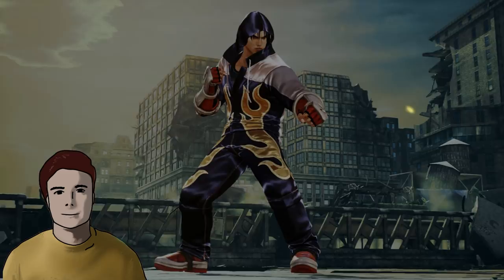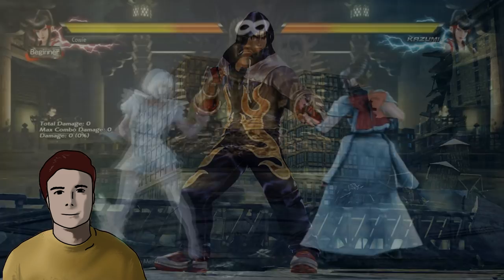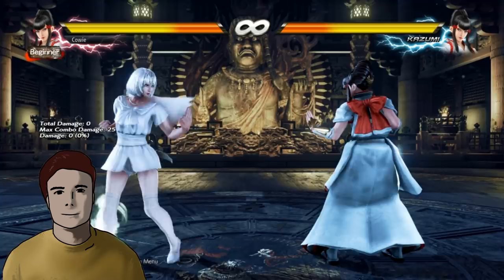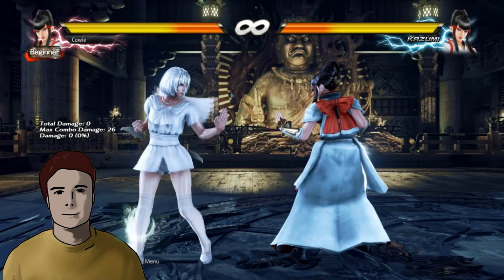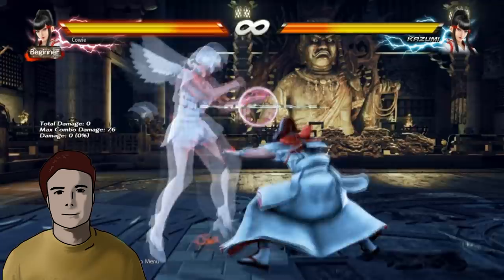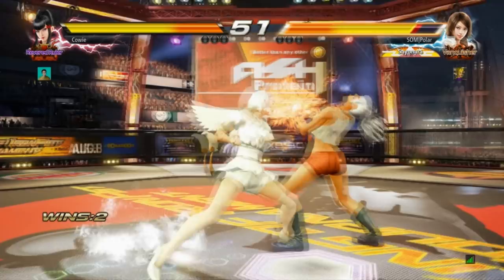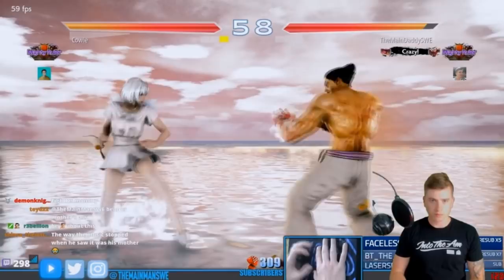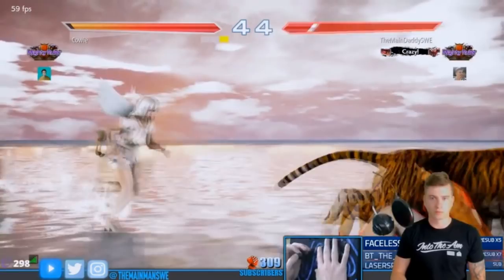Advanced Tekken: Using Kazumis basic pokes to create wiffs and CHs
In this video, I take a look at the most basic poking tools and the general follow ups to them. You can use this information on every character in the game once you know the frame data. Happy labbing!

If theres a topic you would be interested in me tackling, lemme know.